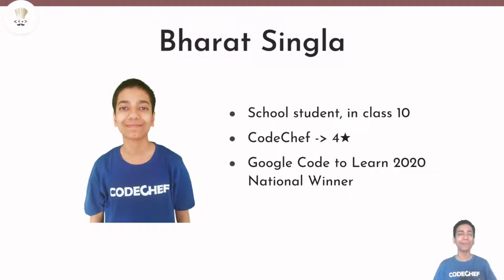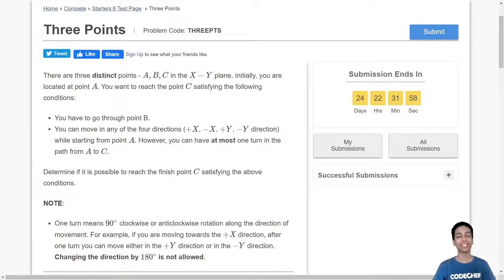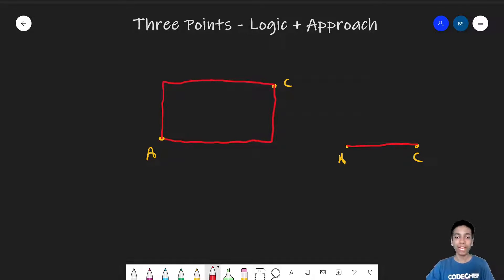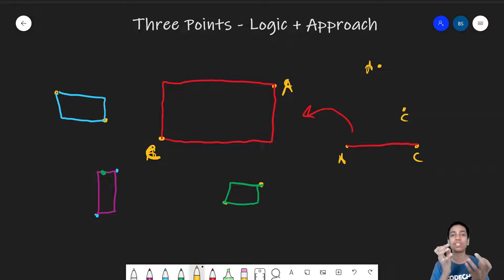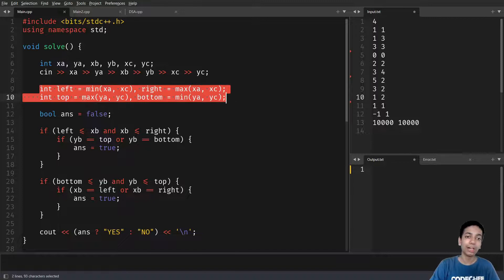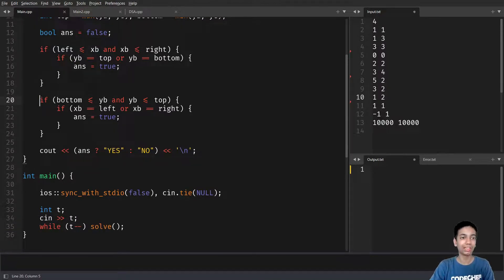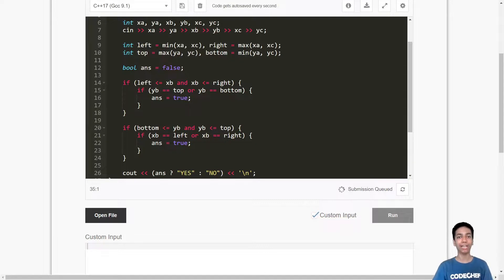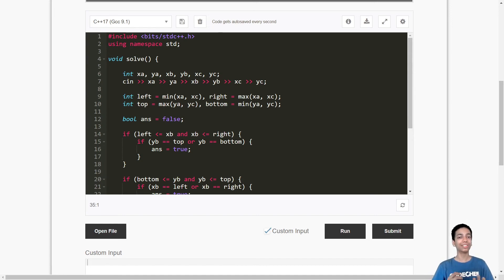Three Points (THREEPTS) | August Starters 8 2021 | Bharat Singla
This is the official video editorial of the CodeChef August Starters 8 2021.

Problem: Three Points (THREEPTS)
Educator Name: Bharat Singla